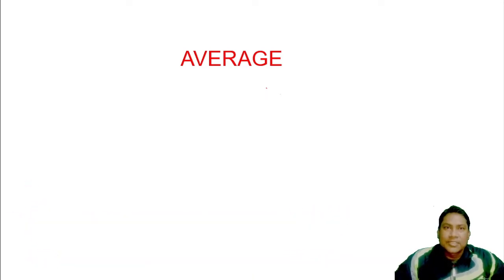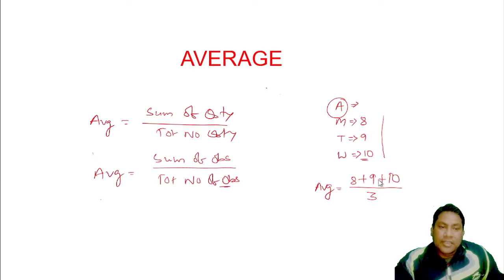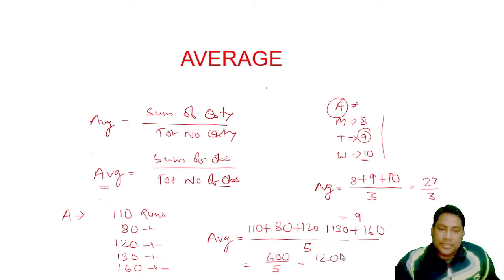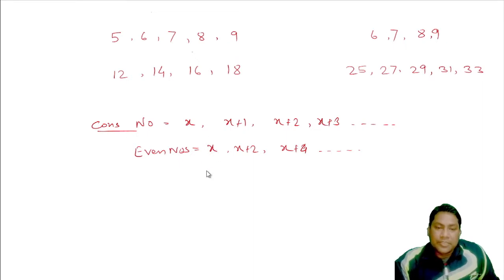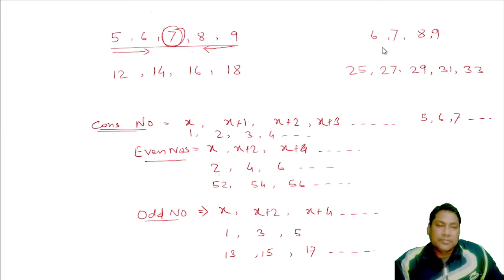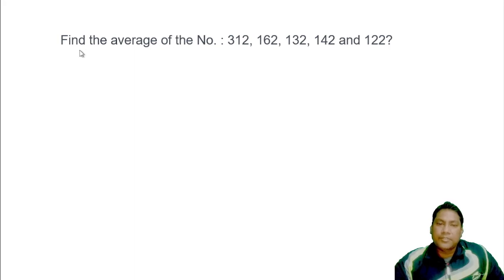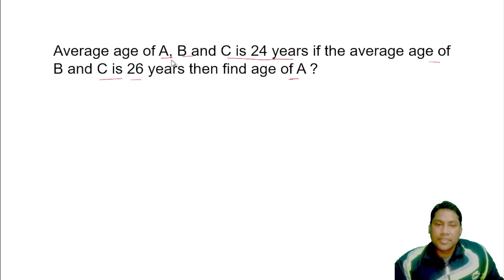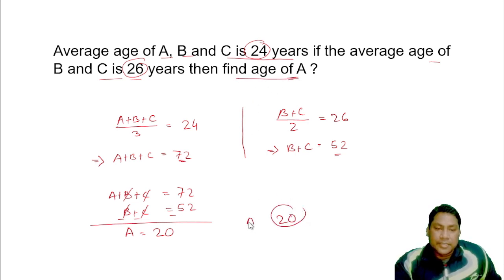Average Short Tricks in English | Average Questions/Problems | The Warrior Classes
Dear Students,
In this video we are going to discuss easily about how to find Average and it's basic concept. We will start with basics of average and then will move towards the short trick of average.

This is the first part of average, we will upload the second part very soon. Watch this videos till end and we will show you the ways to learn average.

This video is very useful to solve the basic problem of average, in upcoming video we will solve advance problem of average.